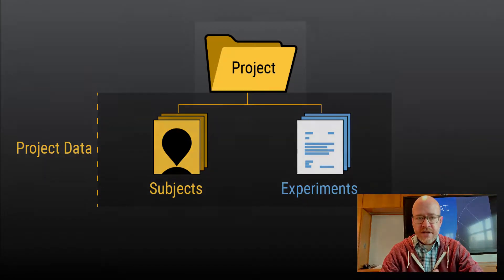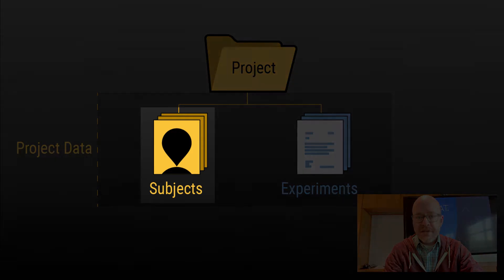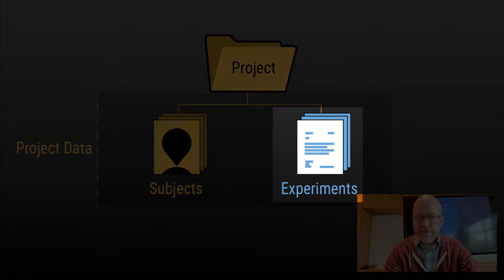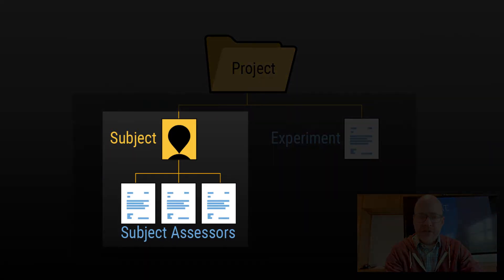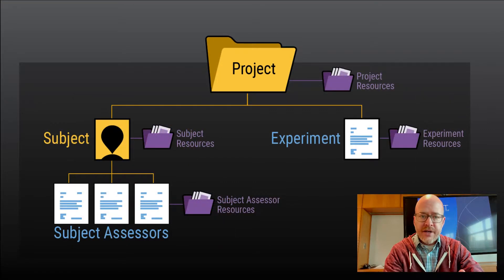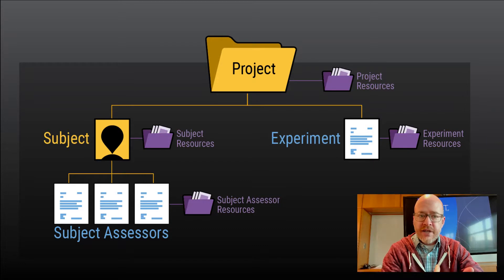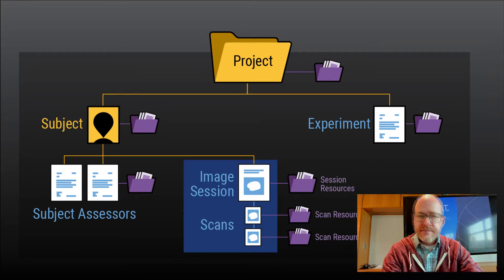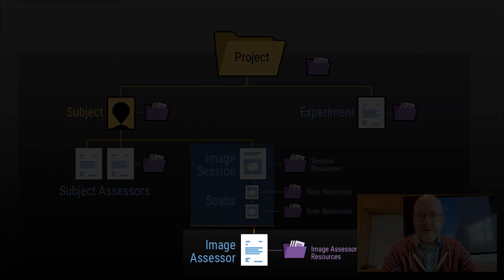Understanding the XNAT Data Model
Part of the XNAT Academy foundational series of talks.